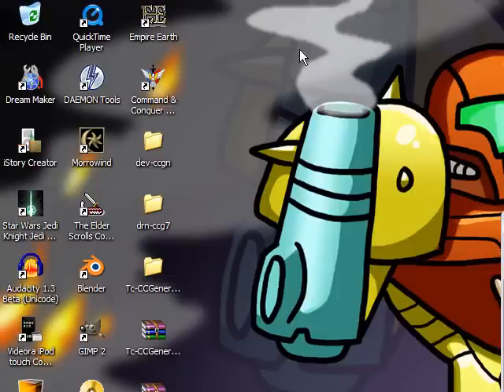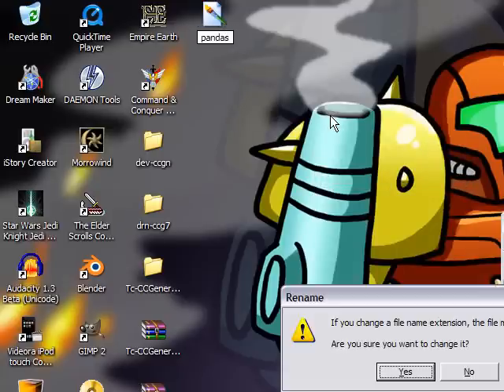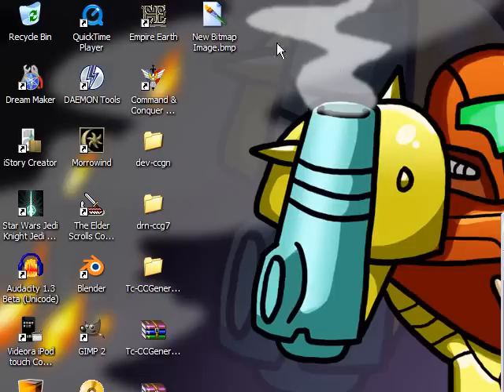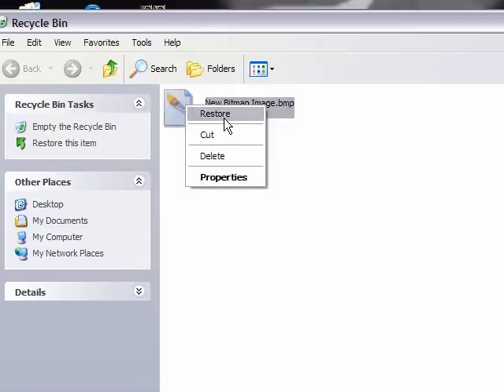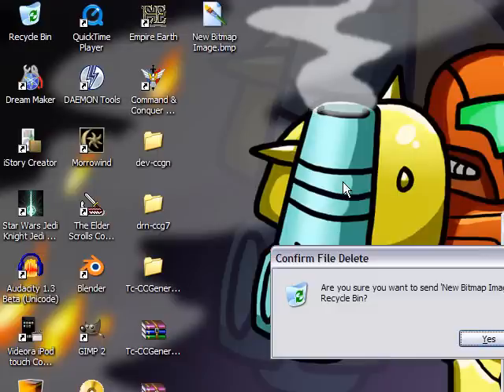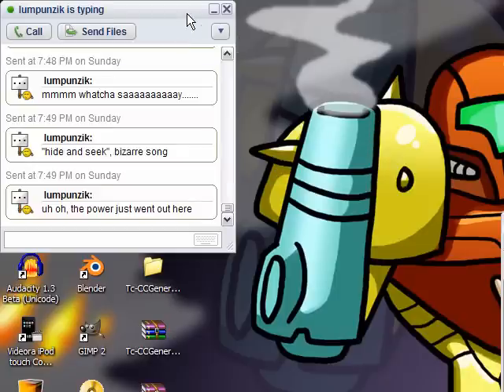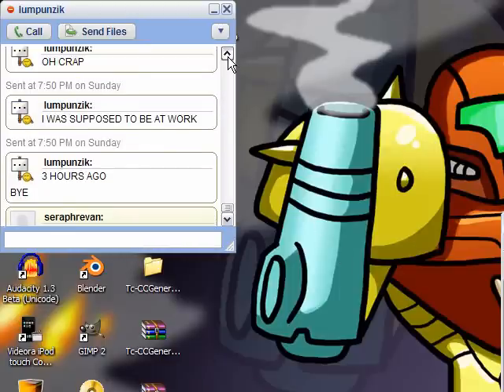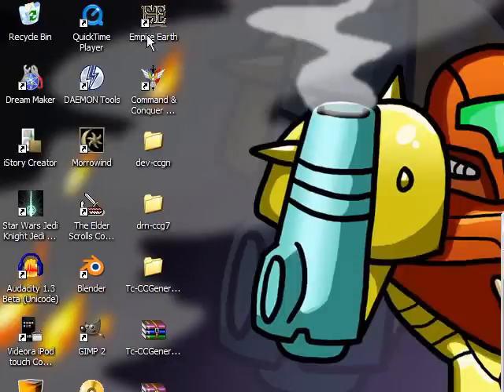How to Empty the Recycle Bin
This in-depth tutorial will show you how to get rid of unwanted files.